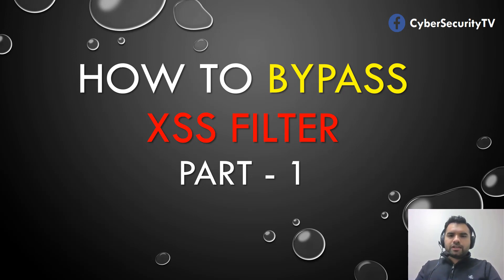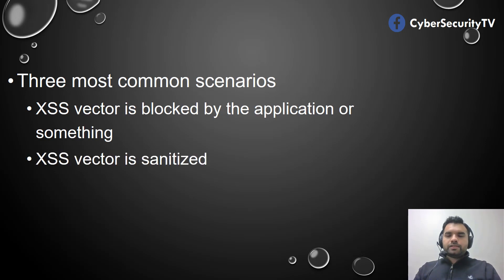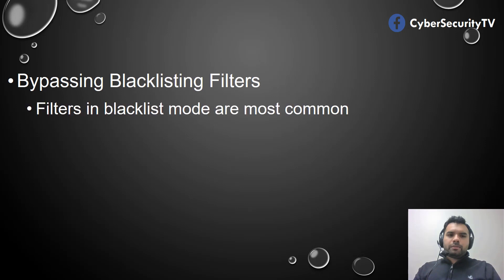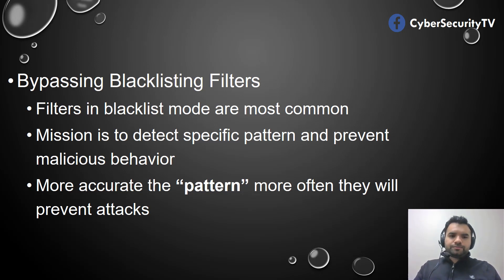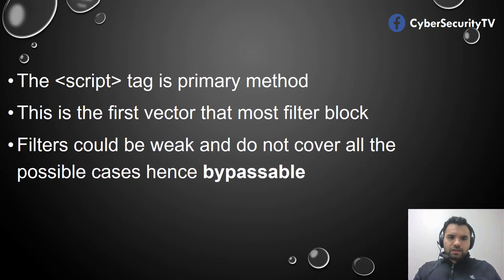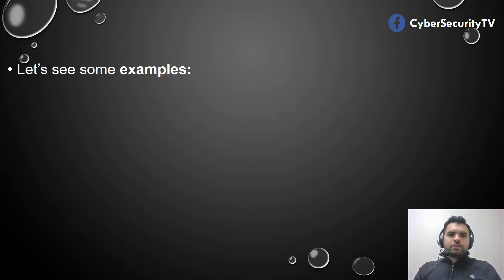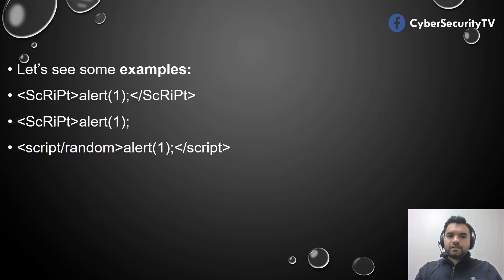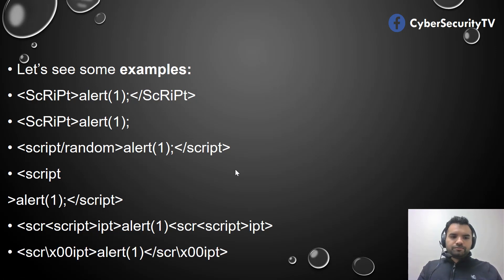Bypass XSS Filter Part - 1 | CyberSecurityTV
XSS is the most common attack across the web. Here I have attempted to start a series of discussions on how to bypass the XSS filter and talk about the payloads which could help during a pen testing. We have also discussed best practices while building the XSS filter which may help during the interview questions.

xss cross site scripting
example of cross site scripting
cross site scripting reflected